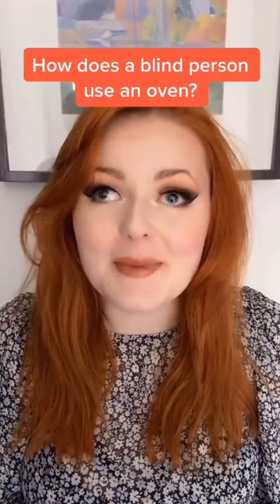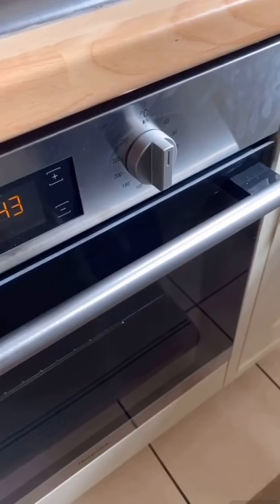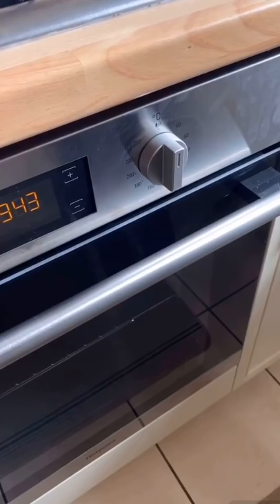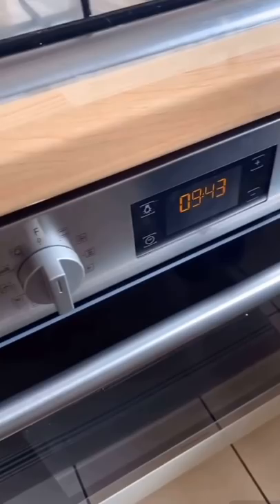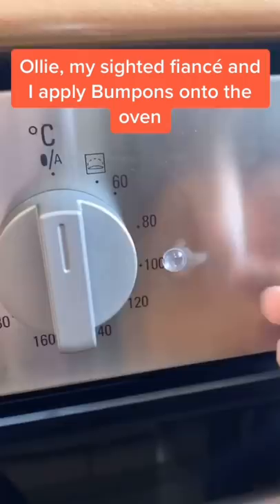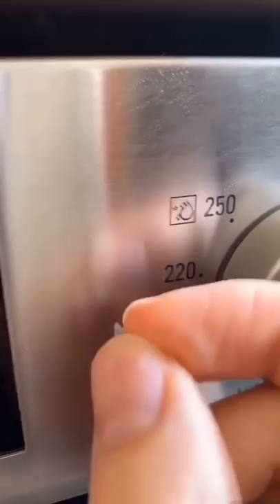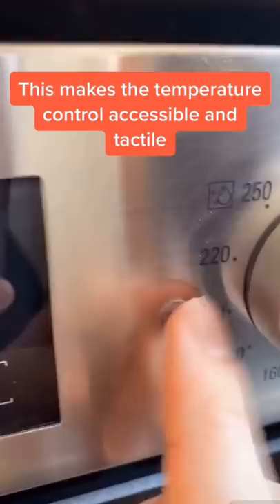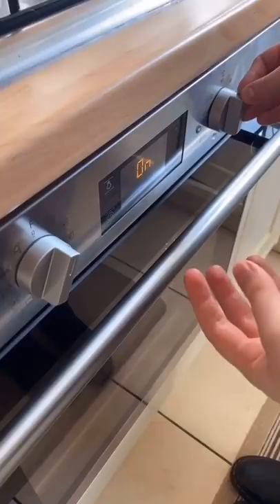How Does A Blind Person Use An Oven?